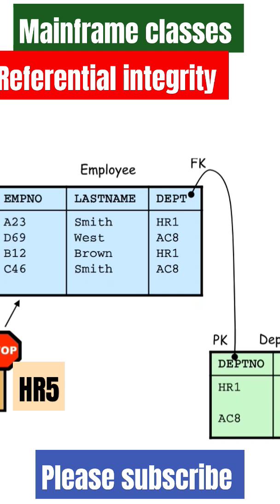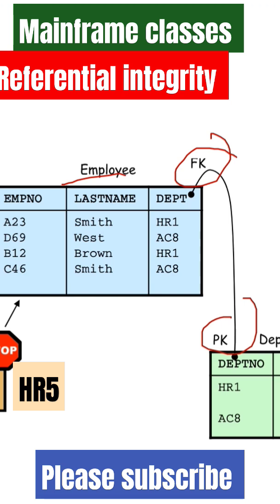Referential Integrity | Mainframe Classes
Referential integrity is a critical concept in database management that ensures the consistency and accuracy of data by enforcing relationships between tables. It ensures that relationships between tables are maintained, and data remains valid and consistent during database operations.
These tables are part of the Db2 system catalog and are instrumental in managing and querying a Db2 database on a mainframe system.

your quires:
table
create table
db2 table
create table in db2
how to create a table in db2
create table command
tables
sql table
db2 table
db2 table monitoring
db2 create table
table creation in db2
db2 - table operations
Primary key
foreign key
Accessing table
Referential key
Interfacing with Db2